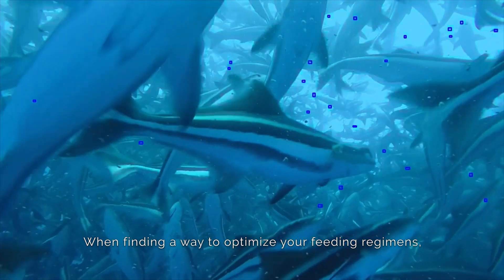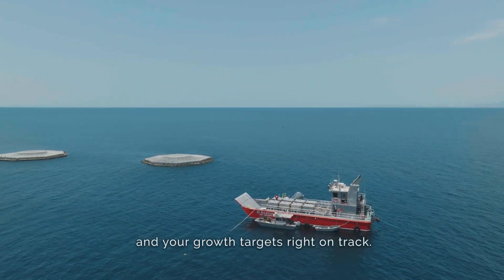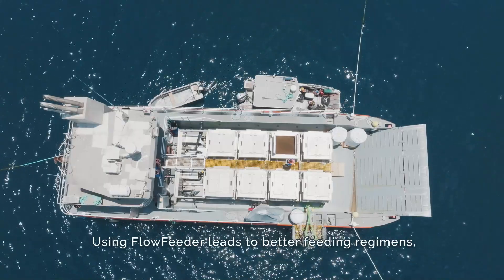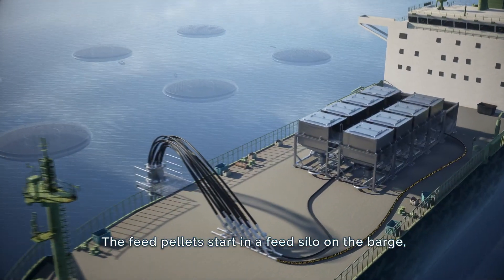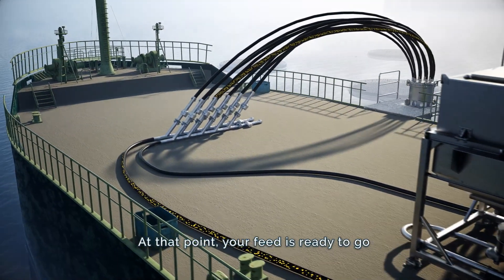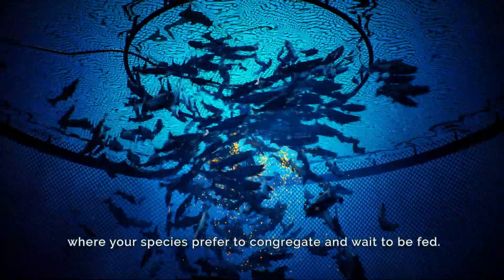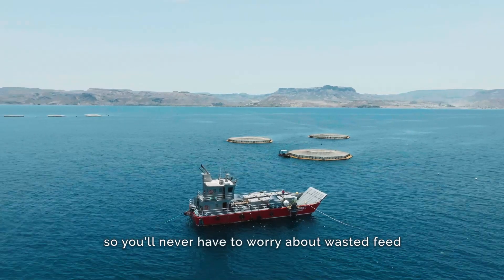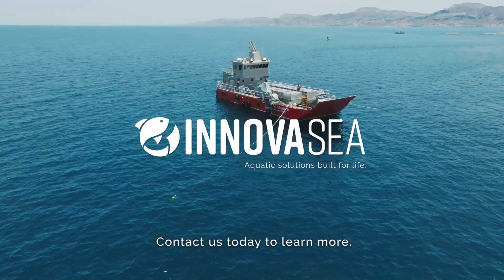FlowFeeder™ Waterborne Feeding System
Keep your growth targets on track with Innovasea’s FlowFeeder, a waterborne feeding system that delivers feed to fish below the surface, regardless of rough weather and surface threats. It’s a centralized and cost-effective new way to make fish feeding more precise and more profitable.

In addition, FlowFeeder™ requires significantly less power than air-blown systems and can reduce energy costs by more than 50 percent.